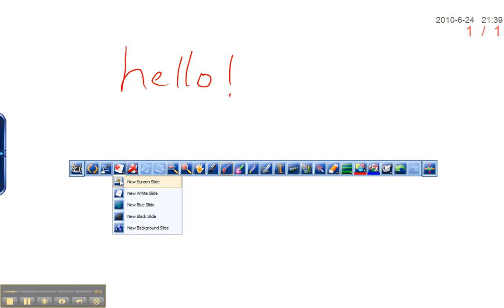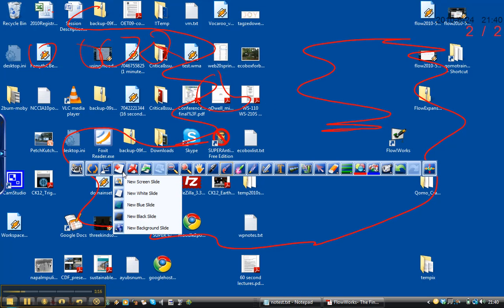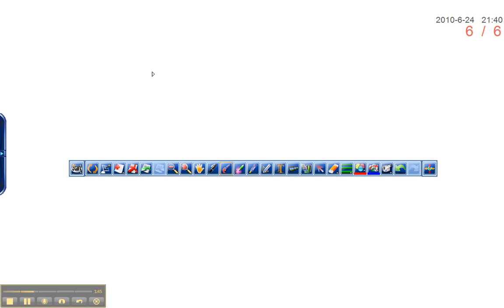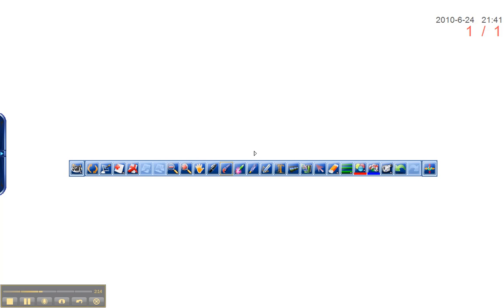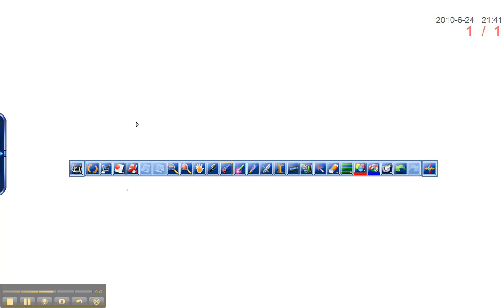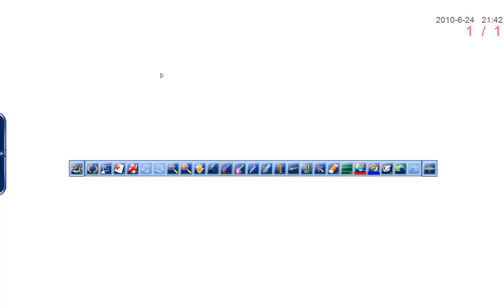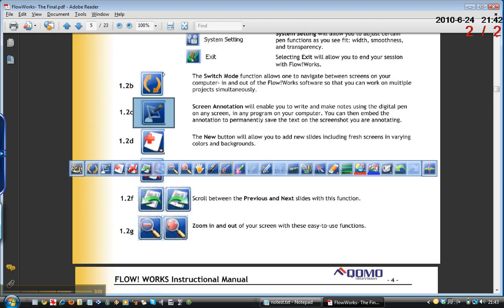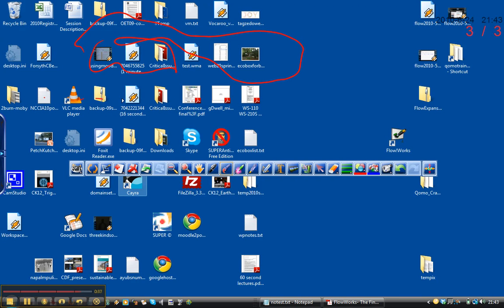Qomo Flow!Works Tutorials -D- New Slides